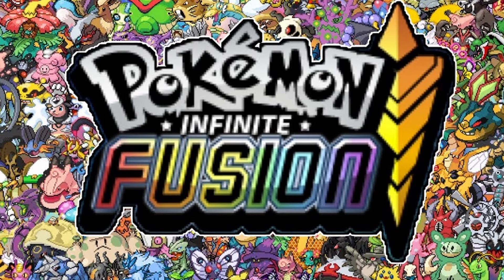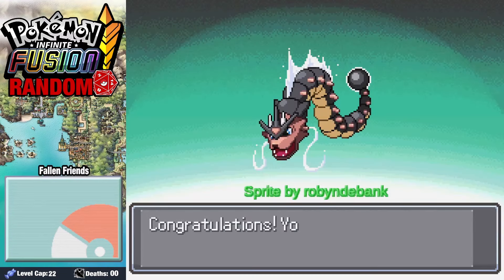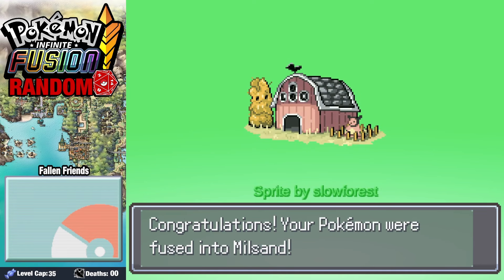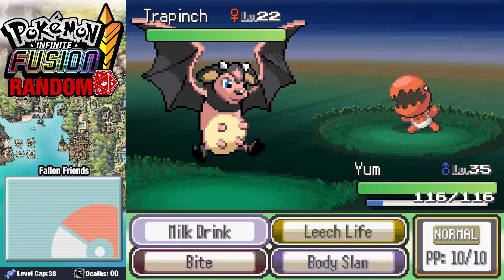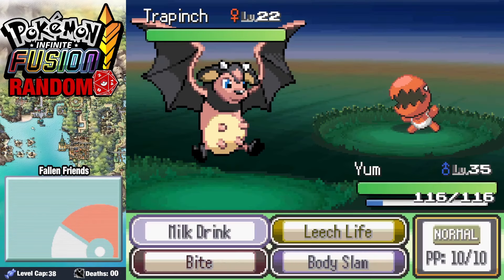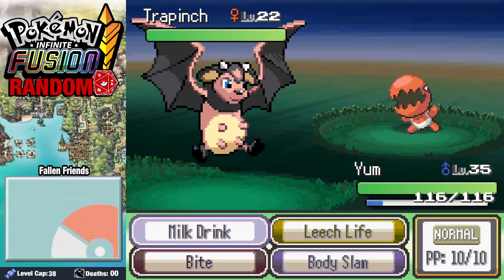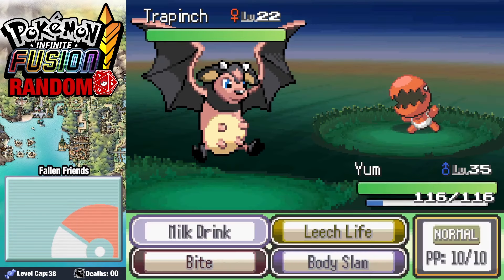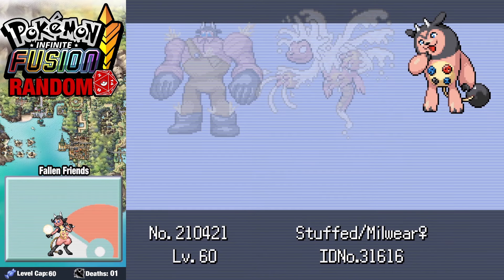Pokémon Infinite Fusion Hardcore Nuzlocke - MILTANK FUSIONS ONLY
Can I beat Pokemon Infinite Fusion on it's hardest difficulty mode with only Miltanks?

Hardcore Nuzlocke Rules:
1. One Pokemon per Route/Area
(exception for gift/trade)
2. No Healing Items in Battle
3. KO = Box
4. Battle Mode on Set
5. Level Cap = Next Leader's Ace